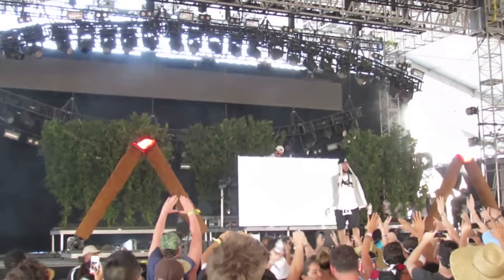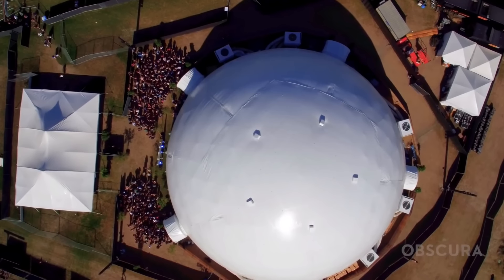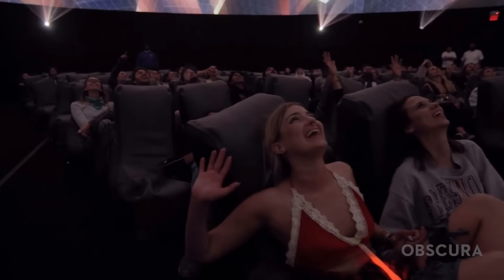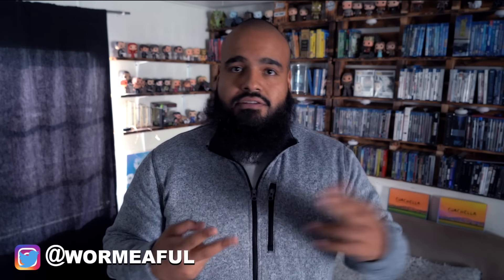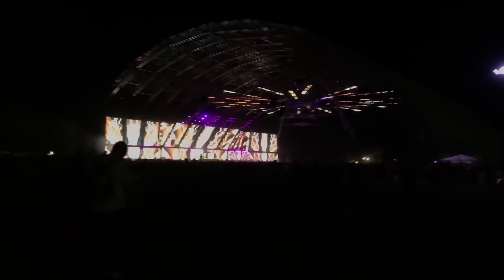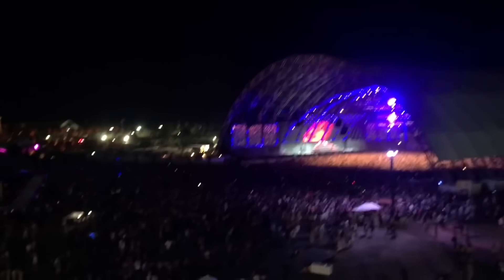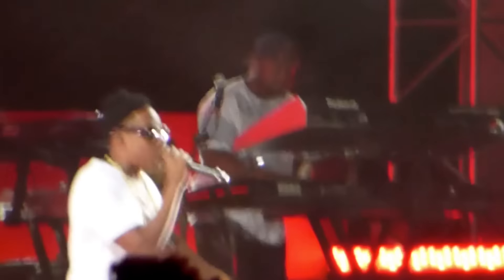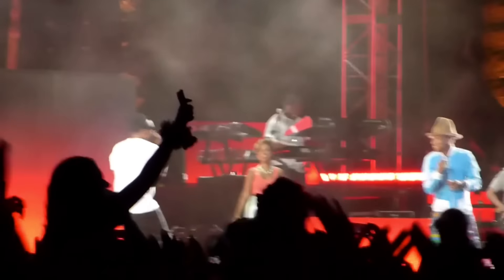All Coachella Stages Explained // Dome, Tents, Clubs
Coachella stages explained. What is the Sahara stage? What is the Artic dome at Coachella explained.
So many stages at Coachella you never get bored. What is your favorite stage?
Which stage are excited to checkout at Coachella?

Coachella is the best festival in the world and its becoming an experience you have to have to be a part of. See you at Coachella!!!

ESEENTIALS:

Insulated Hydration Backpack Pack 2L

Sun Bum Original Moisturizing Sunscreen Lotion

Gold Temporary Tattoos by Golden Ratio Tats, Festival Face Paint, Gold and White Flash Tattoos (CirquiTree Mask)

CLIF BAR - Energy Bar - Chocolate Chip - 2.4 Ounce Protein Bar

Tylenol Rapid Release Gels, Fever Reducer and Pain Reliever, 500 mg, 100 ct.

Rich Dad Poor DAD Book

Microphone: Rode Mic pro

Lights: Lighting Kit portable

Apple AirPods

10X Rule

Crushed It by Gary Vee

The Power of Habit

The 4 Hour Work Week

The Way of the Wolf

Unshakable by Tony Robbins

A life in Parts by Bryan Cranston

Youtube Secrets: Sean Caroll

Vlog Like A Boss:

Music is by Billie Dale on Apple Music, Spotify, Tidal.
Song: Milliono$ by Billie Dale

KEYWORD IGNORE:
TMZ Justin Timberlake hurt, Justin Timberlake Coachella rumor, Justin Timberlake tour update 2019, Justin Timberlake live 2018, Justin Timberlake 2019 live, Paul Coachella, what Coachella is really like, Coachella 2018 vlogging, Coachella 2019 tips, Coachella 2019 tips and trick, Coachella 2019 camping tips, what to expect at Coachella. Coachella 2019 lineup is revealed, Coachella lineup 2019, Coachella lineup 2020, Kanye Coachella 2020, Coachella 2019 fashion, what to wear Coachella 2019, Kanye West TMz Coachella 2019, coahella 2019 Ariana grande ,coachella 2019 lineup reaction, cochella 2019 reaction, coachella 2019 Childish Gambino lineup, Childish Gambino Ariana grande coachella, Tame impala coachella 2019, YG coahella 2019, Gucci Gang coachella 2019, Gucci gang explained 2019, coachella tucanes de Tijuana 2019, coachella bad bunny, coachella 2019 lineup headliners, coachella 2019 j Calvin, coachella 2019 wiz, wiz coahella, kid cud coachella 2019, kid cud Kanye Coachella 2019, Coachella Yuma tent, Coachella Sonora stage, Coachella outdoor stage, Coachella Artic dome, Coachella Antarctic dome, Coachella gobi tent, Coachella Mojave tent, Coachella stages.

Please watch took me 30 Days to Make This Video lol